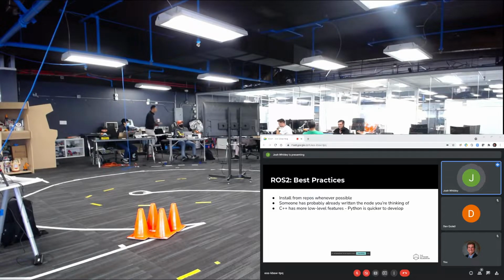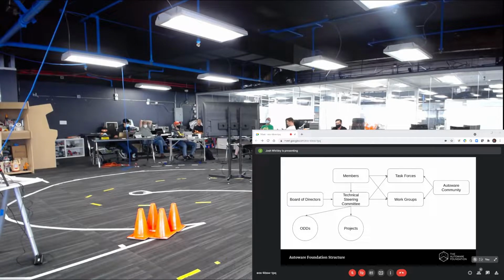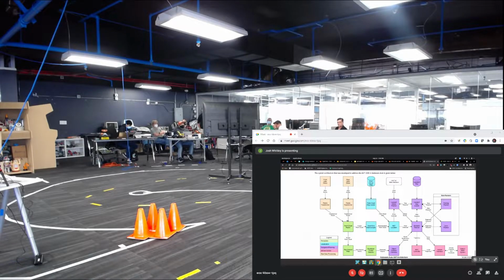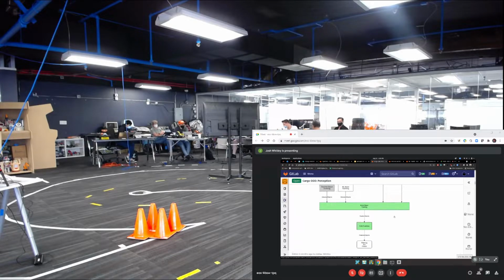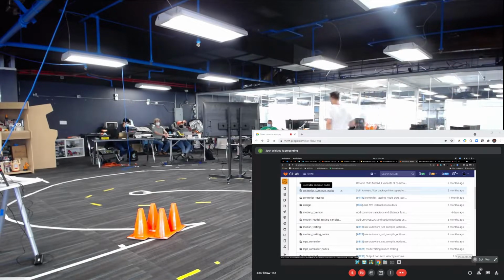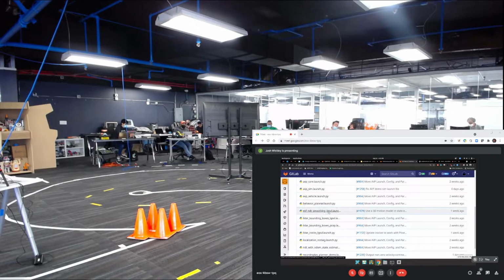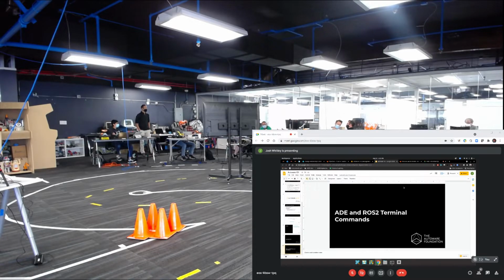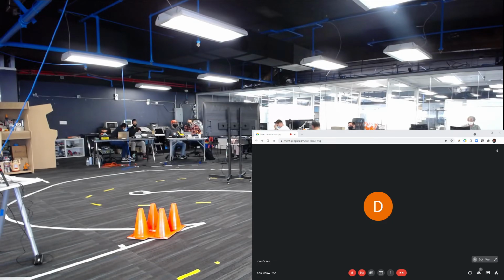ROS2 Autoware.auto Introduction Part II 2021 08 12 13 40 21